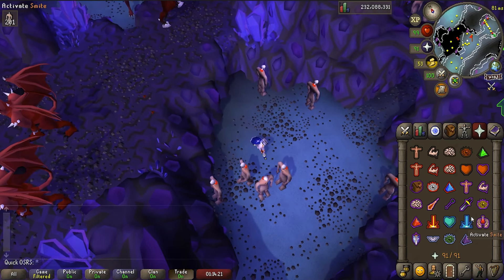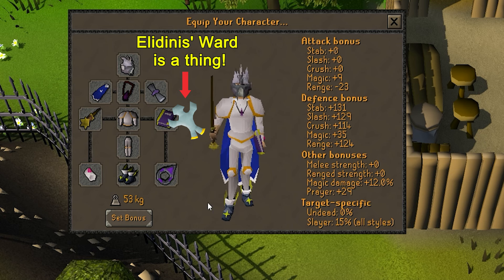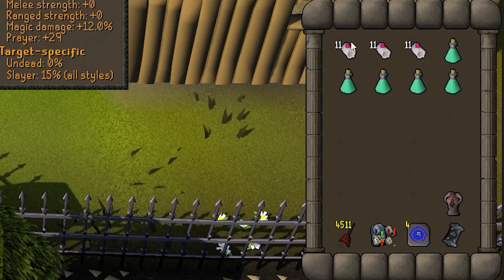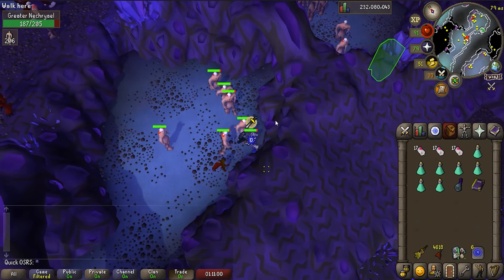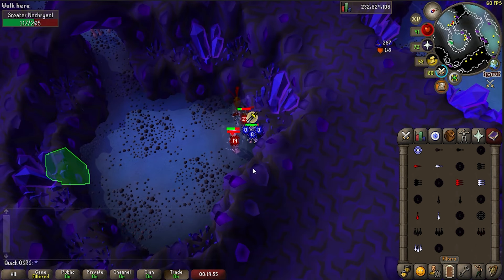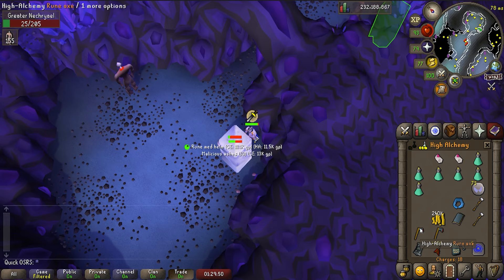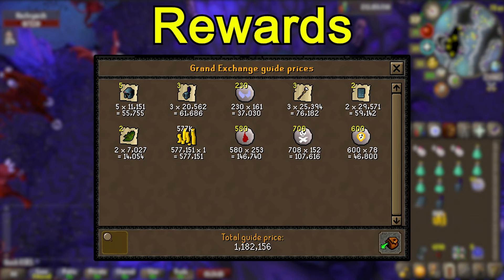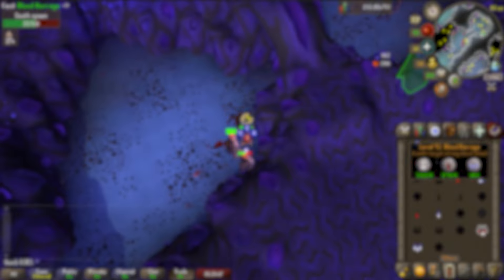Nechryael Bursting Quick Slayer Guide | OSRS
In this guide I'll show you how to get some great slayer xp by bursting nechryaels in the catacombs of kourend.

-Timestamps-
0:00 - Intro
0:18 - Requirements
0:29 - Gear
1:37 - Getting There
1:50 - How to Kill
3:15 - Nechryarch
3:39 - Rewards